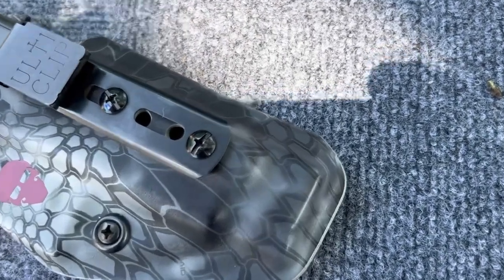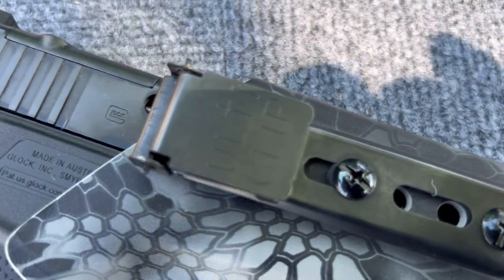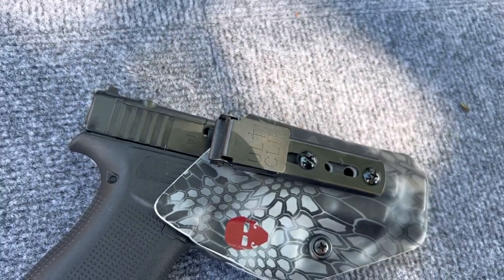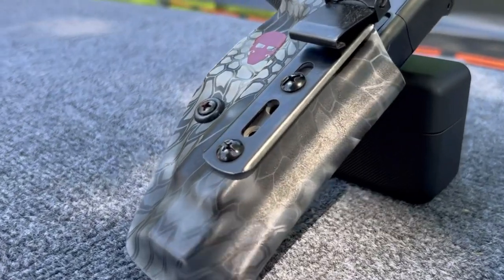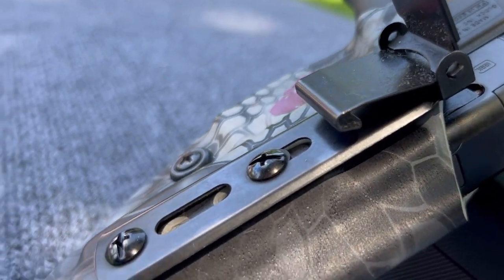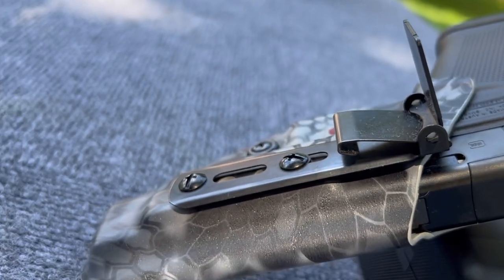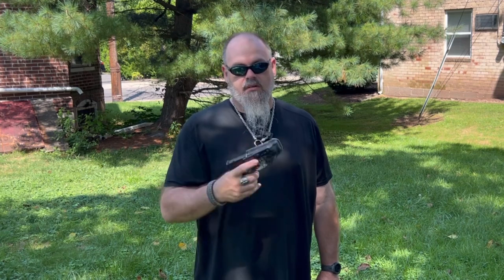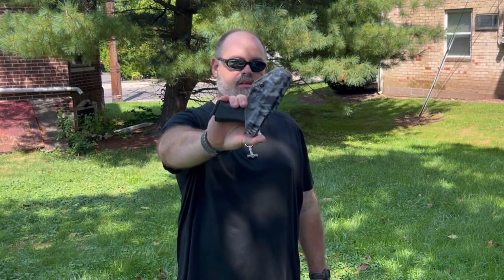Clips are a no go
In this video I talk about my recent experience with the Ulticlip on my G48 holster. I’m really looking forward to hearing your own experiences.